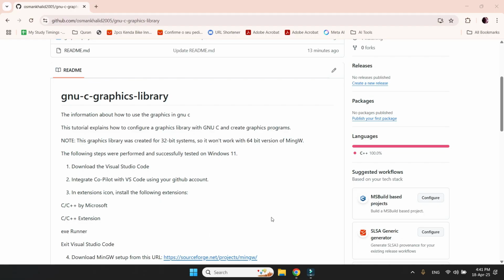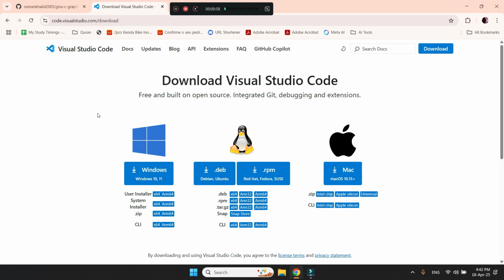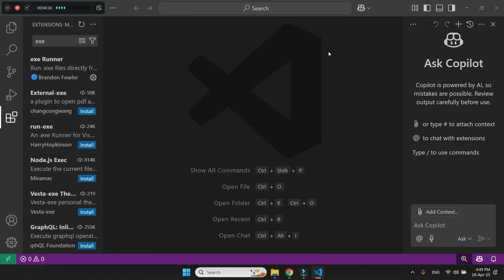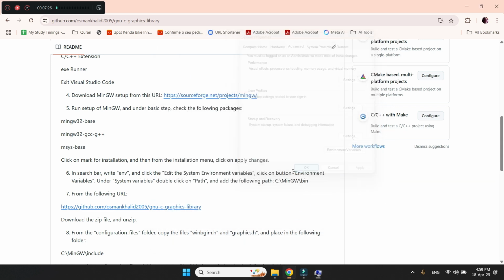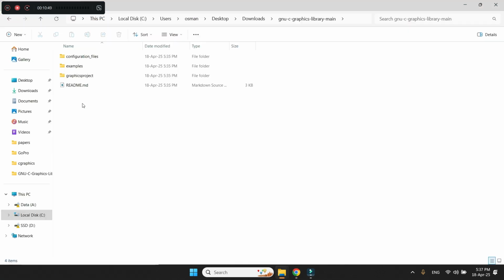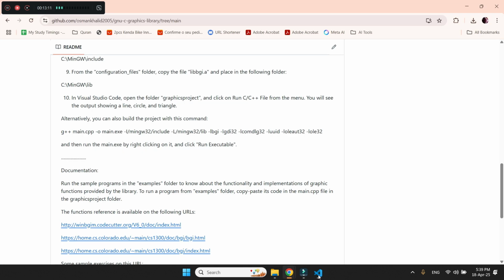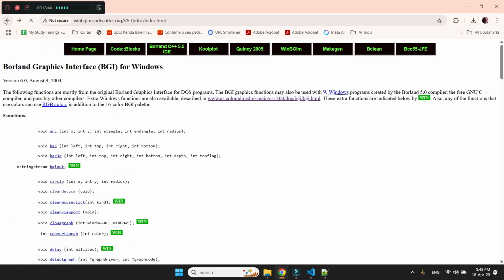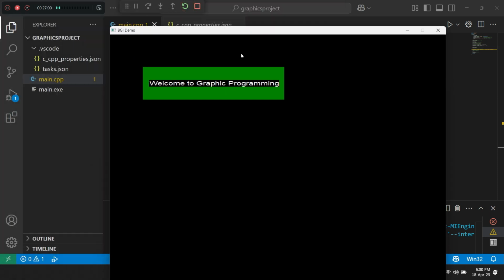Graphics programming in C using MinGW, GNU C, and Visual Studio Code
This tutorial explains how we can work on a simple but powerful graphics library in GNU C  language with MinGW compiler and Visual Studio Code.

Running graphics on C/C++.
Graphics programming in C.